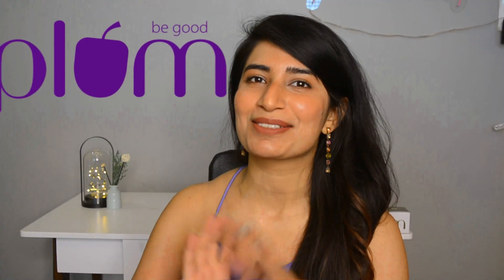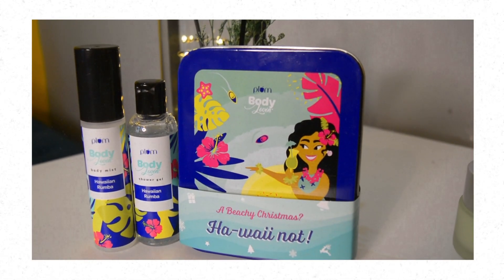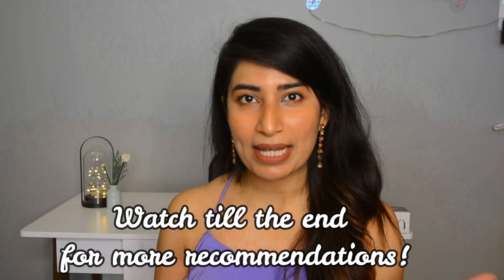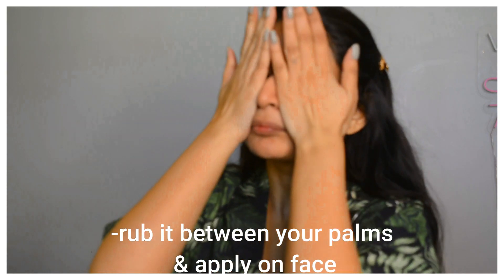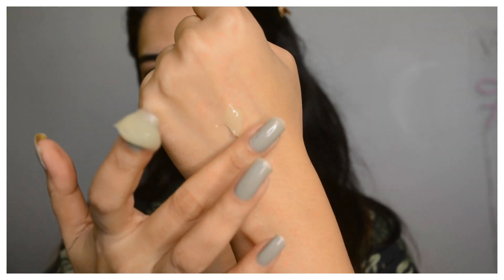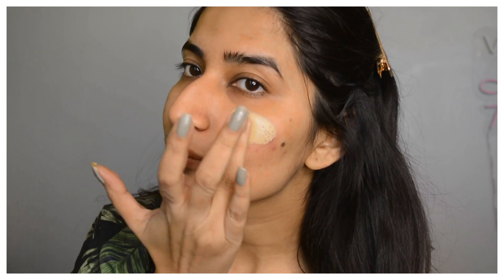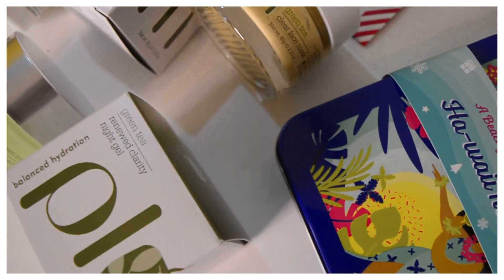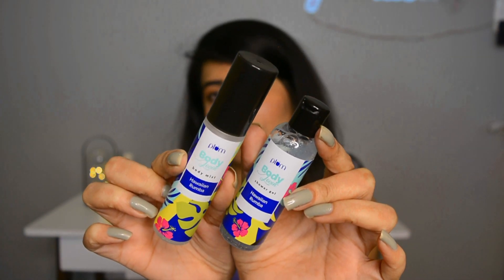Skincare for OILY/ COMBINATION ACNE PRONE SKIN ft PlumGoodness ✨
Skincare basics for oily skin:
Here are my top 3 picks that are perfect for oily skin and filled with the goodness of antioxidant
rich green tea
✨Green Tea Alcohol Free Toner to shrink those pores without drying my skin out
✨Green Tea Renewed Clarity Night Gel, the hydration hero which leaves my skin feeling all
plump and fresh, and lastly
✨Green Tea Clear Face Mask to give my skin the weekly break it deserves
It’s the HoliYAY Sale season at @plumgoodness from 18th - 21st December!
yourself with Plum Body Lovin’ Hawaiian Rumba shower gel & mist minis duo FREE on all
orders above Rs.899.

Loads of Louuuuveee, Isheeta

Today's Video - Skincare for OILY/ COMBINATION ACNE PRONE SKIN ft PlumGoodness ✨